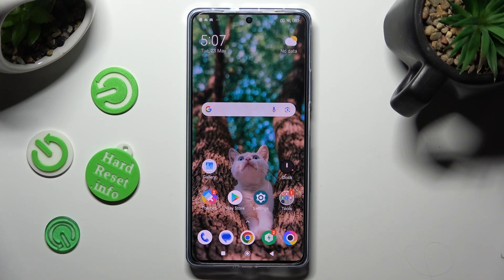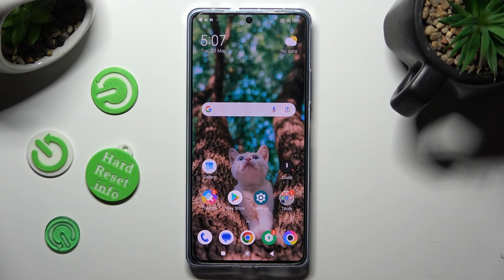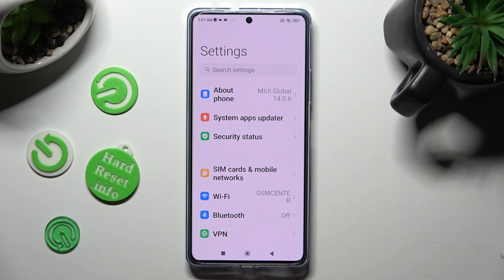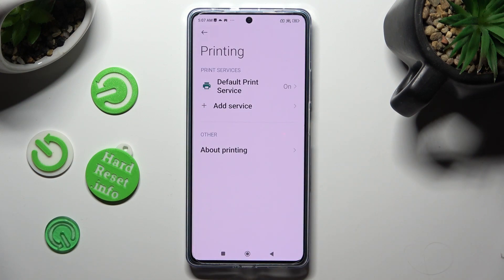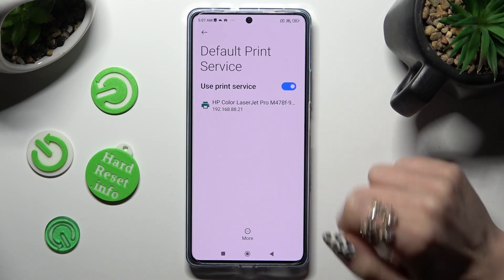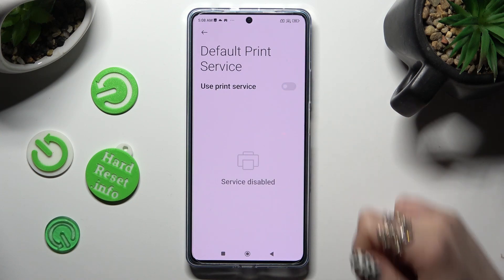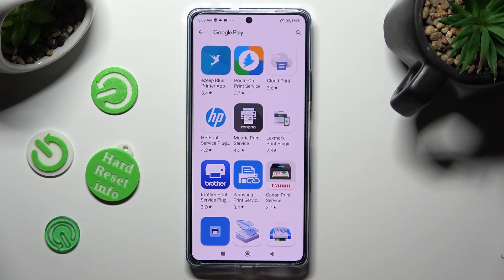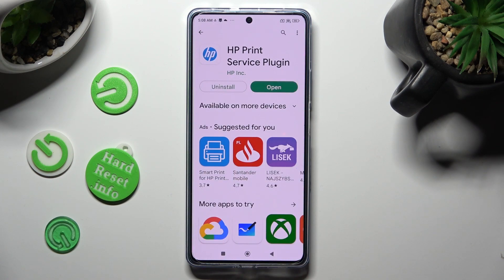How to Connect Printer to POCO F5? Best & Fastest Way to Pair Printer! Print Everything via Phone!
Hi! We're there to help you! Learn how to connect a printer to your POCO F5 and print documents or photos directly from your smartphone. Print wirelessly and conveniently, eliminating the need for a computer. This tutorial will guide you through the process of setting up and connecting your printer to your POCO F5. Enjoy the convenience of mobile printing and share your memories with ease.

How to link printer in POCO F5?
How to connect printer in POCO F5 smartphone?
How to pair printer in POCO F5 phone?